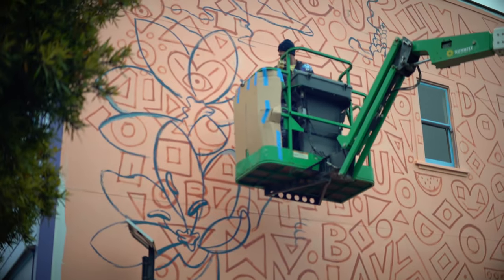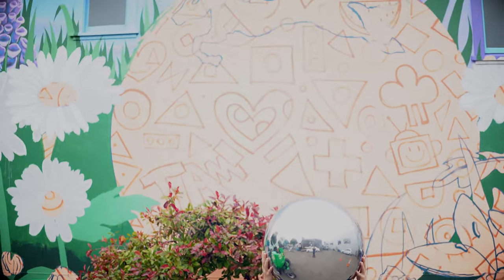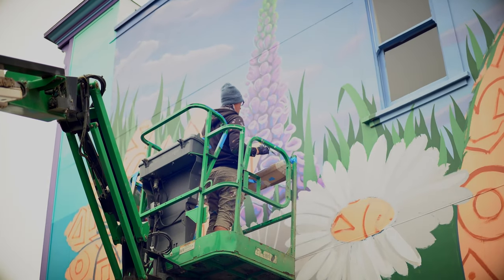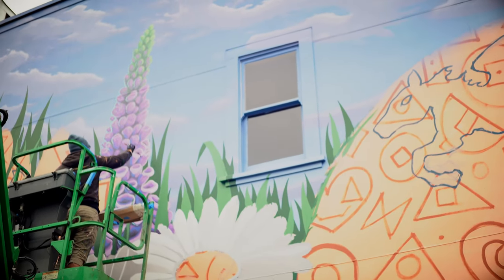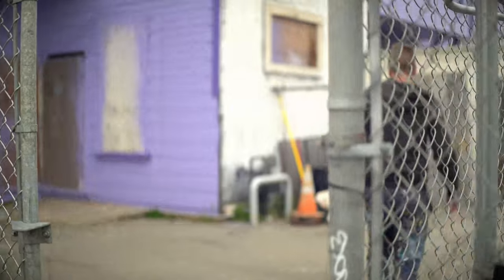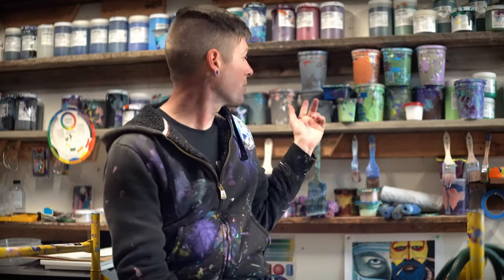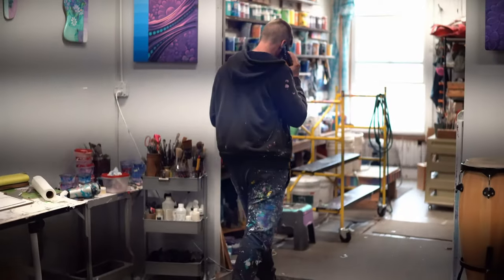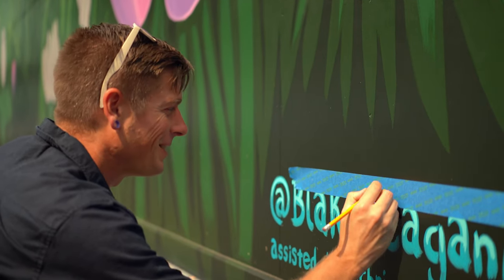Profiles: Blake Reagan and his Skyhorse Mural Painting in Eureka, California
Blake Reagan paints a new mural in Old Town Eureka, California during the summer of 2023. Blake spent over a month designing and painting this mural full time encountering 12 hour days for the entire month to finish. Filmed and edited by Austin Allison. Sorry for the LED shop lights of Blake's studio affecting my camera. I think I know how to fix that for next time.